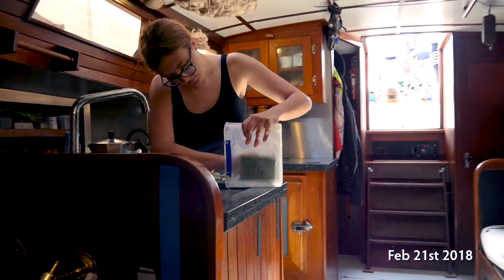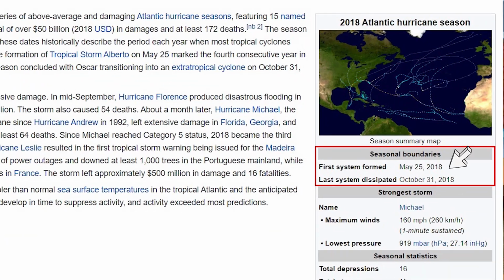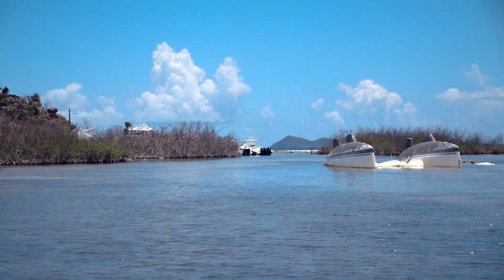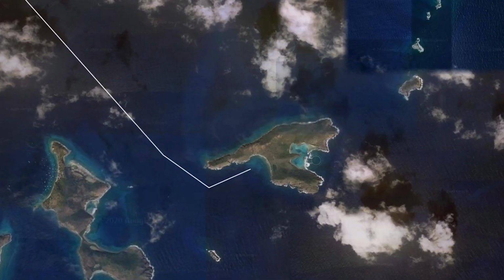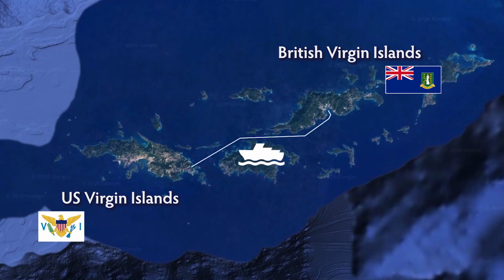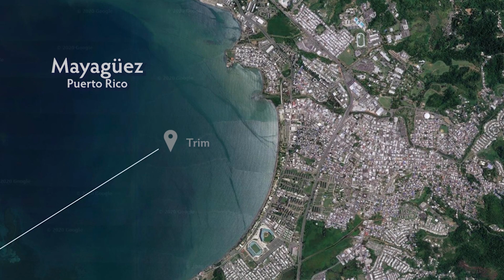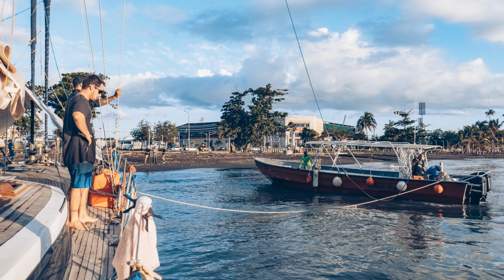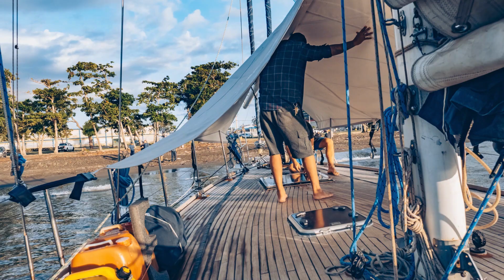Caribbean on a broken boat - Sailing sv Trim - The Voyage so Far #3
Ahoy! Welcome to the Caribbean part of our voyage aboard Trim from Europe to the USA. This time we cover multiple events that happened on our way from Guadeloupe to Puerto Rico. Police raid, boat beaching, diving with Jacques Cousteau statue, constantly leaking deck and so much more. Featured in the video are Alex, Agata, Phil and Alex's brother Levi.

We are currently working on a follow-up video about the last leg of this adventure: Turks & Caicos to Virginia + a video documentary about Trim's extensive restoration.